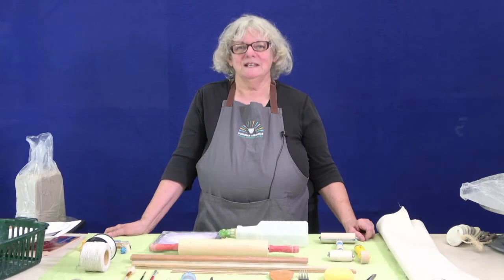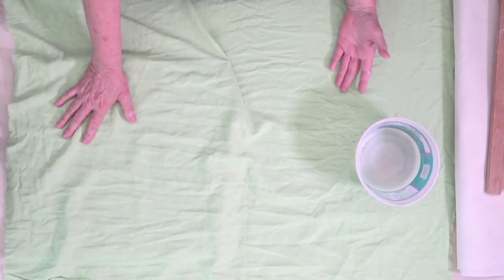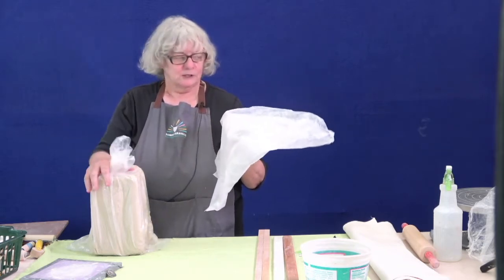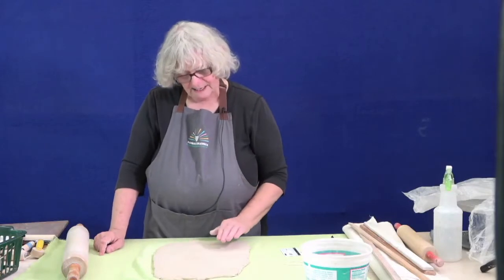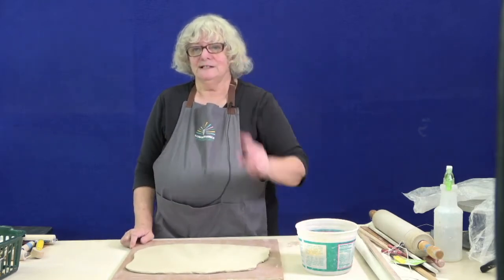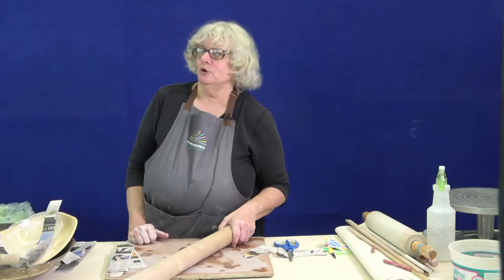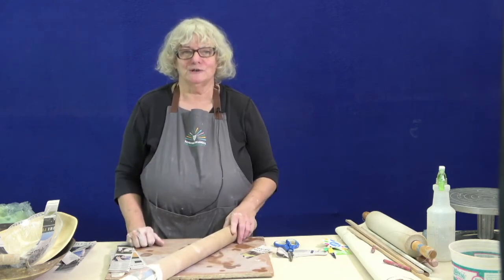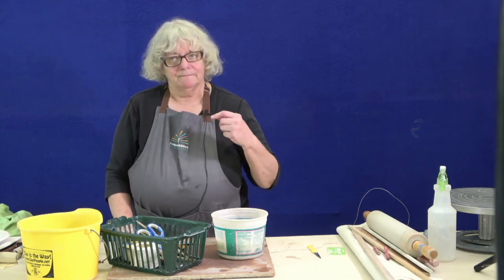Intro to Clay at Home with Lynn Wood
Lynn Wood shows us how to prepare for her upcoming class. Learn how to roll a slab, store and reclaim clay and gather tools you will need. She explains how to use common household items to set you up for success in your home studio!